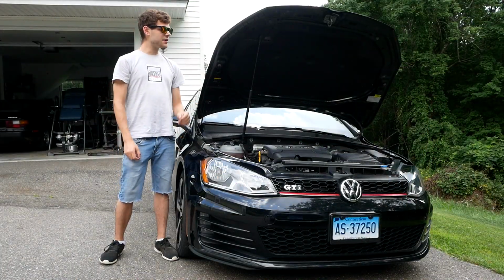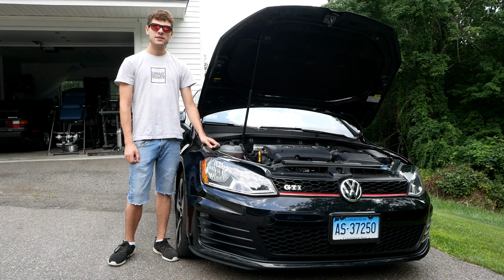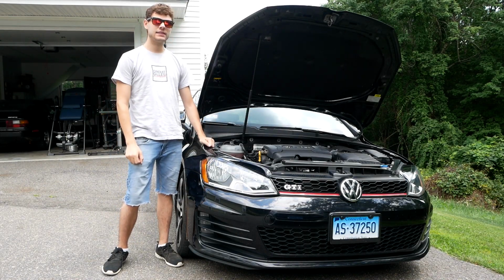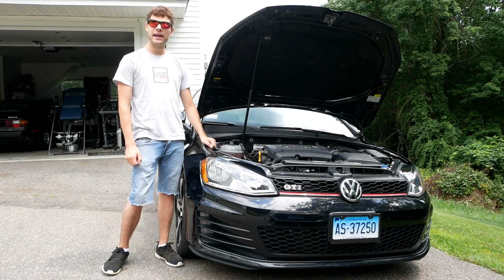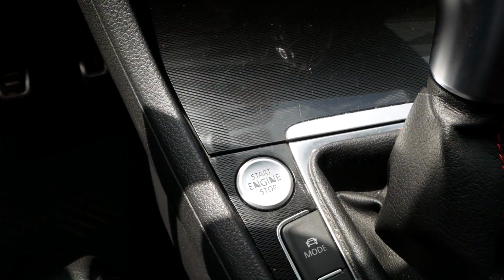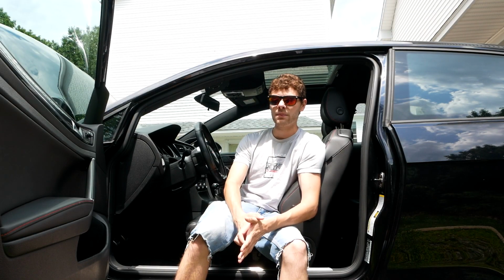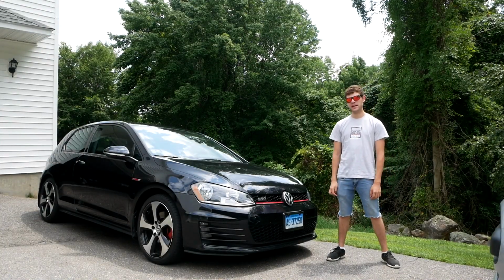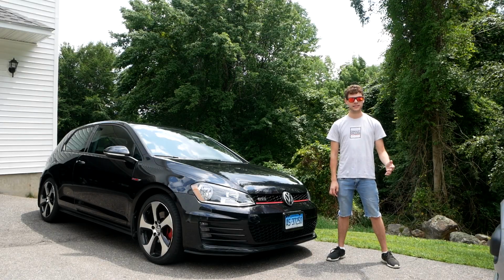MK7 Volkswagen GTI - Common Problems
Looking to buy a MK7 Volkswagen GTI? Check out this extensive list of problems that tend to come up! I go over, in detail, issues that occur on 2015, 2016, 2017, 2018 and 2019 VW Golf GTIs, including engine problems, turbo failure, interior flaws, and more. This video should teach you about common issues to help analyze cars you're looking to purchase, guide you towards problems with your current car and suggest maintenance to prevent these problems.

Major MK7 Golf GTI / Rabbit GTI issues include:
Turbo failure
Water pump / Thermostat leaks
Fuel injector problems
Push button start button peel
Easily curb-able wheels
Fuel Pump Failure
Windshield Wiper Fluid Sensor Failure
Electronic issues
Semi-Weak Clutches